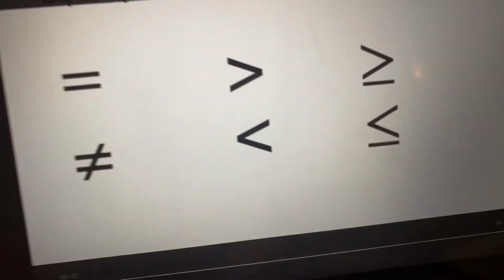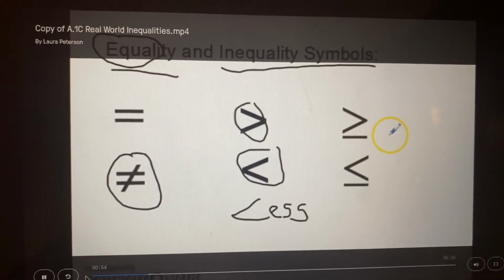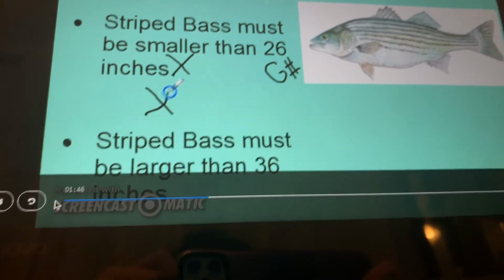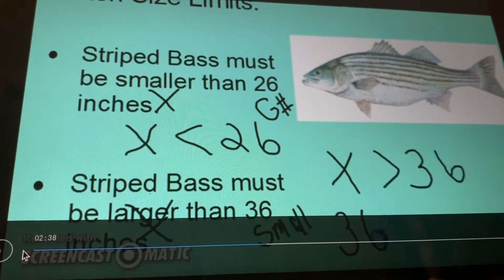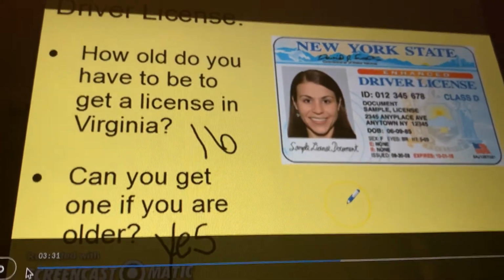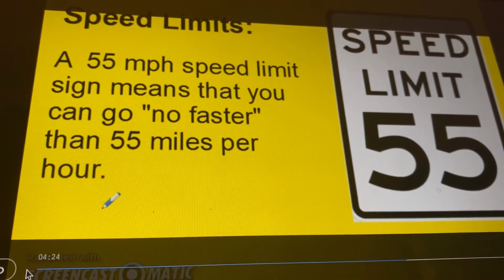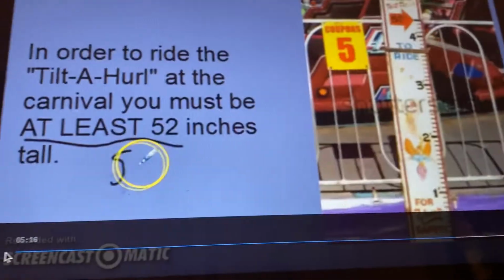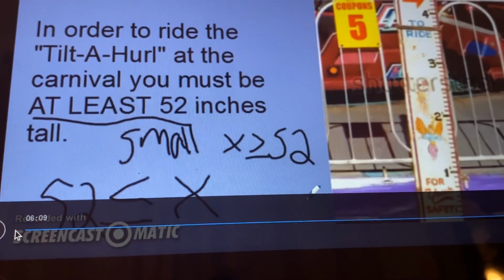Real world inequality